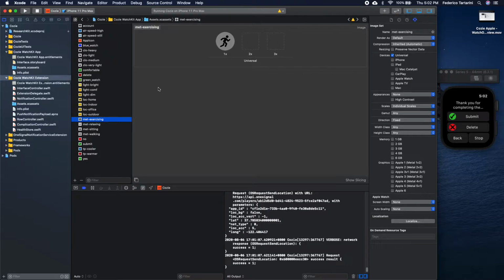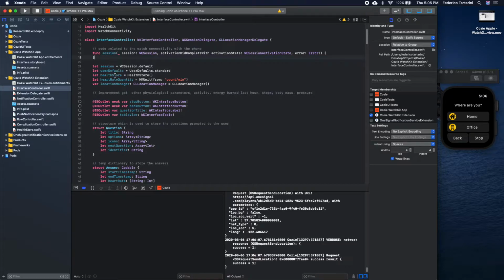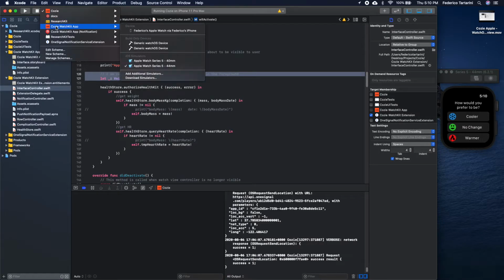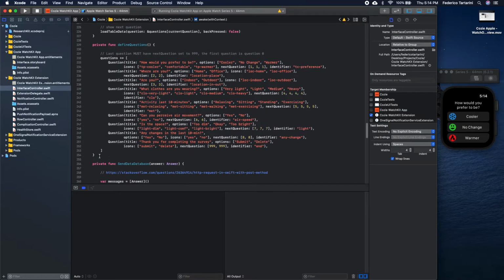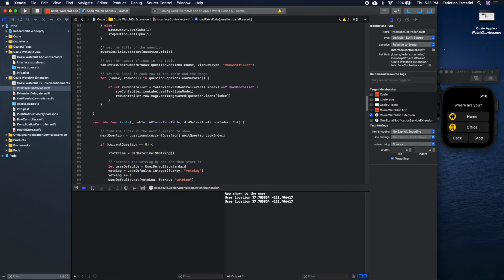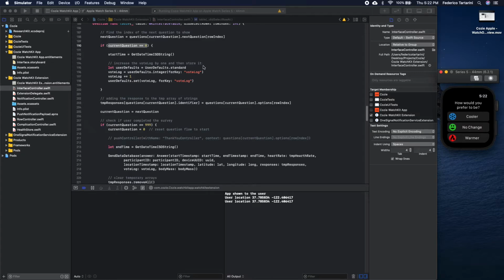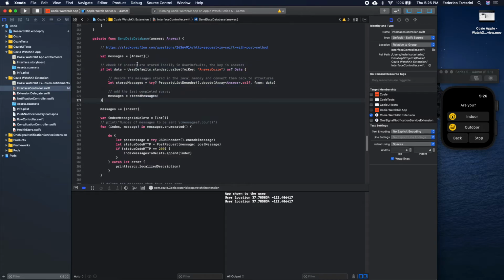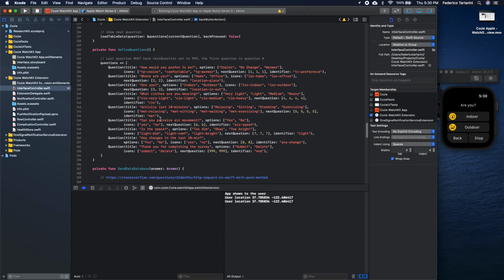Cozie Apple - WatchOS app - Interface Controller